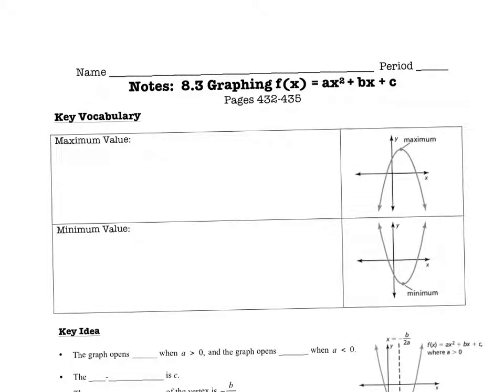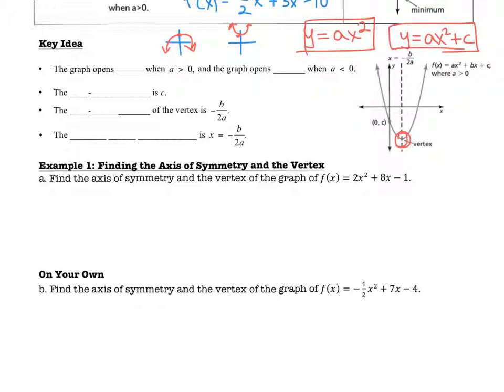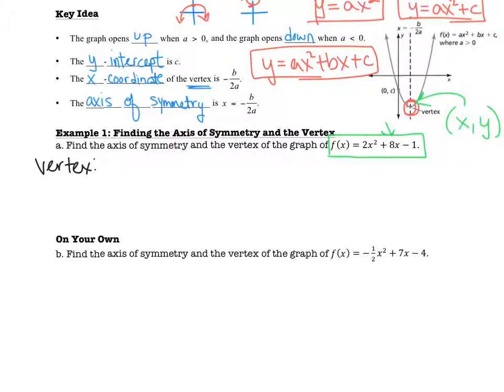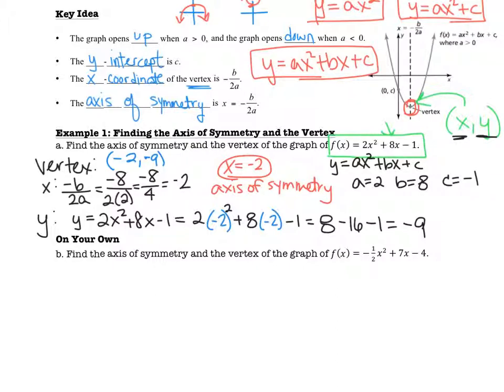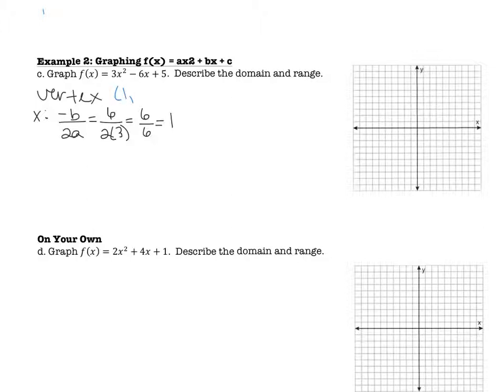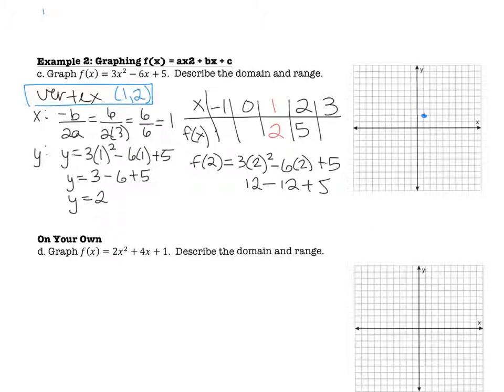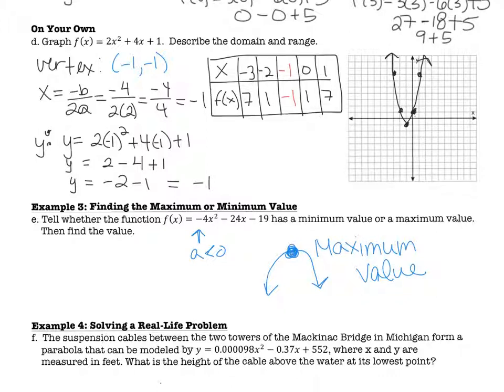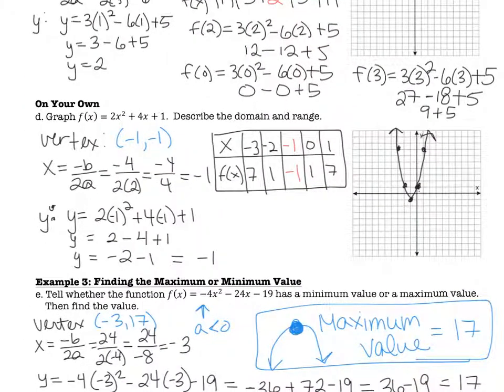Alg 8 3 Notes